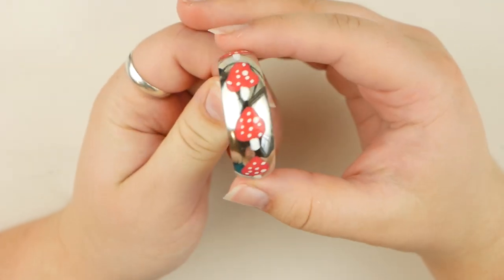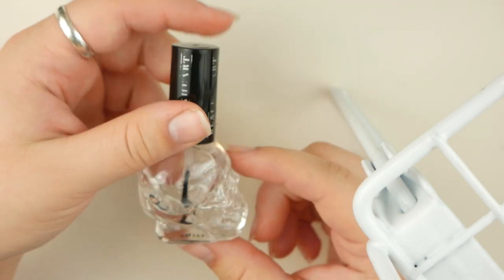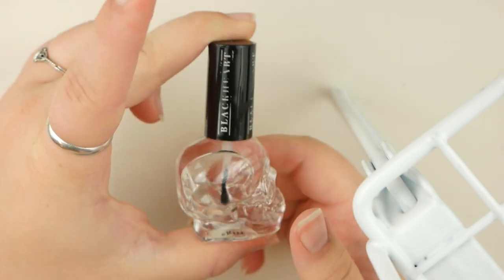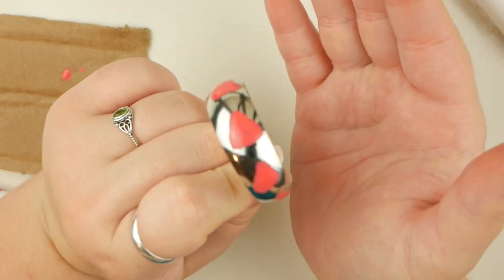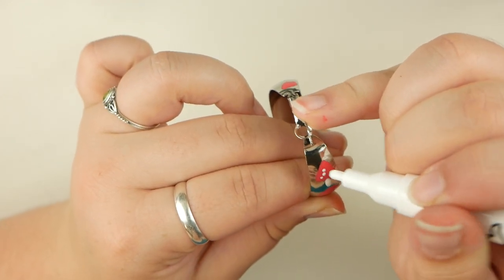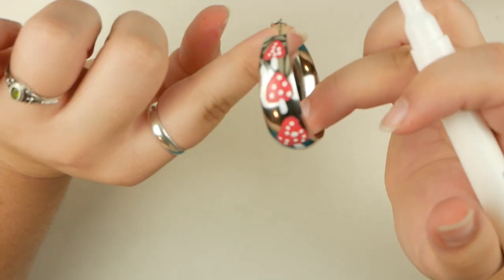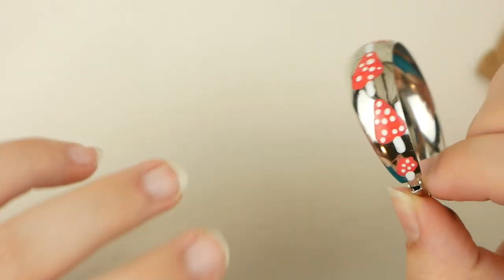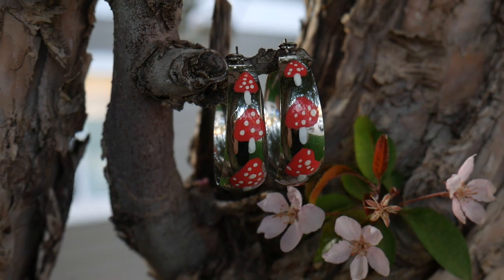How To Make DIY Hand Painted Hoop Earrings | How To Hand Paint Mushroom Hoop Earrings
Today we will be hand painting hoop earrings with paint markers! This is a super easy way to make unique handmade jewelry